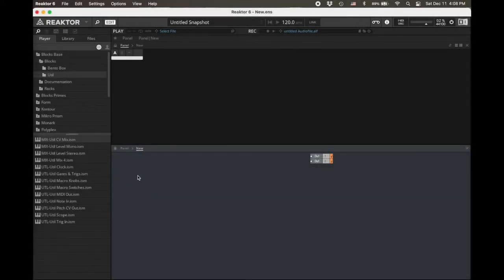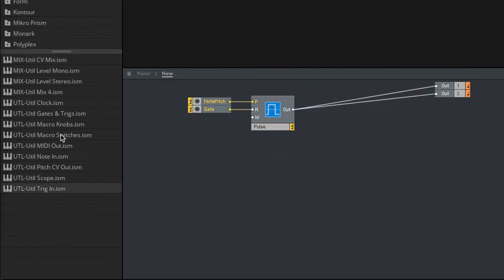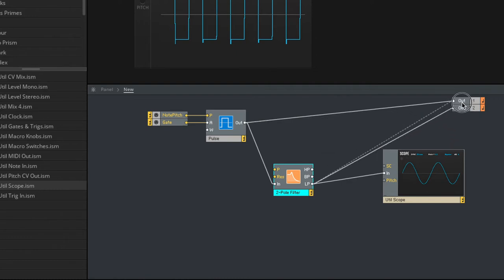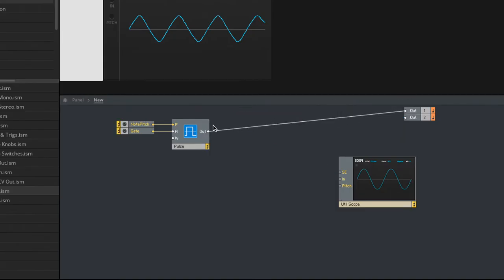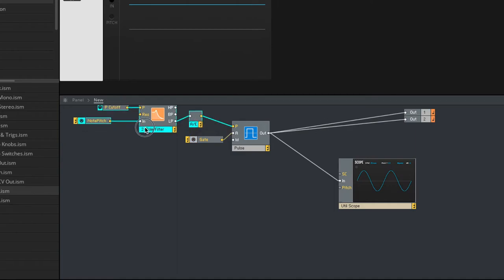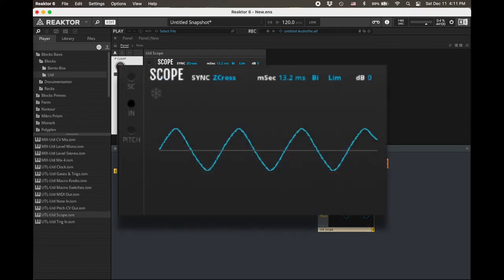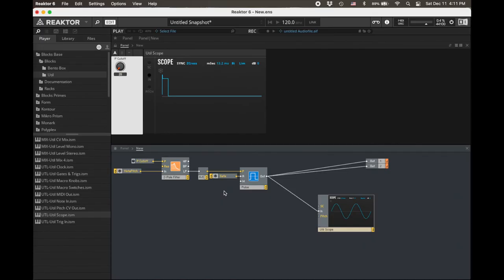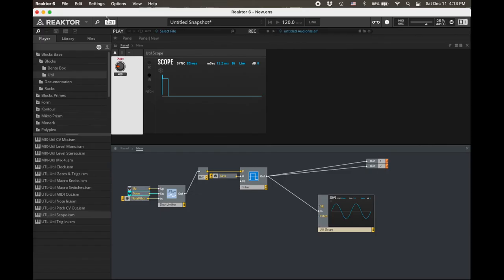Reaktor 6 Easy Portamento / Pitch Glide (Reaktor Primary) | Simon Hutchinson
A super quick video on adding portamento to your Reaktor synthesizers and the theory behind it.

Portamento is a glide between notes, so, rather than jumping from pitch to pitch, we have an uninterrupted, continuous connection between the notes. Since we know our low-pass filter "rounds off" our audio waveforms, let's see what happens when we apply that to our pitch control data.